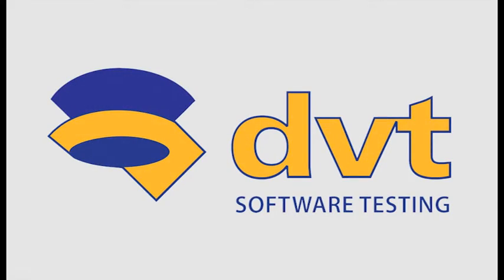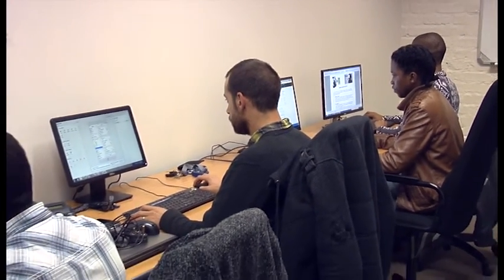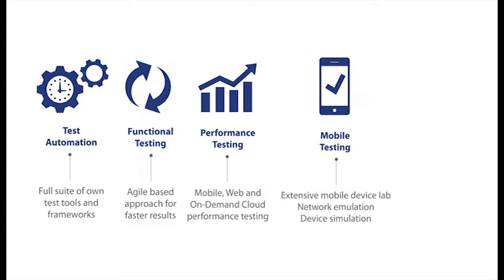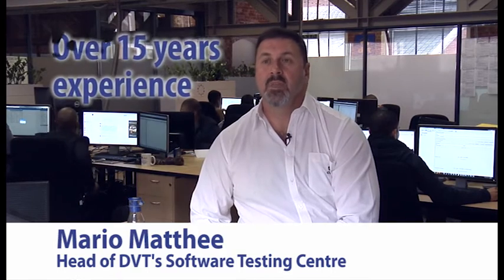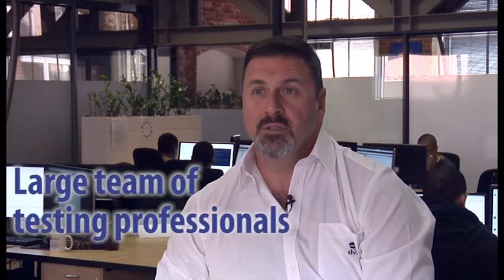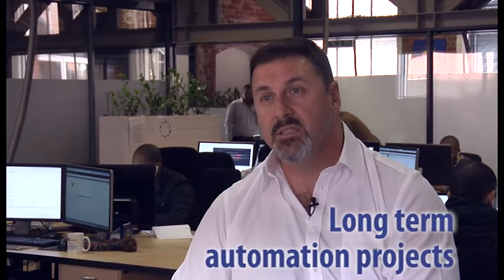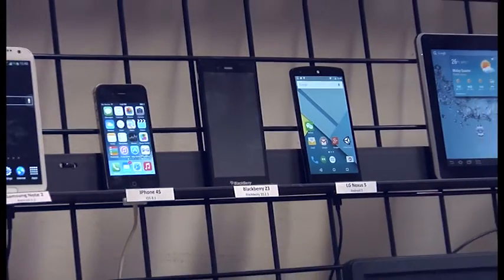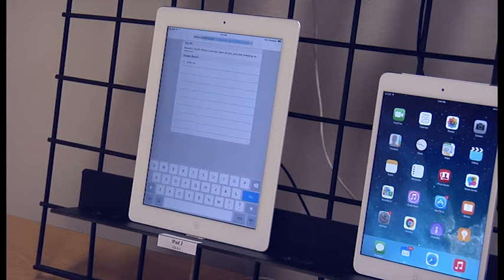DVT's Global Software Testing Hub (GTH) - Cape Town, South Africa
Using a customised DVT-developed software testing framework, the DVT Global Testing Hub (GTH) – headed up by software quality assurance lead Mario Matthee – offers clients rapid access to a fully-certified, professionally-staffed manual, automated and performance testing service, all under one roof.